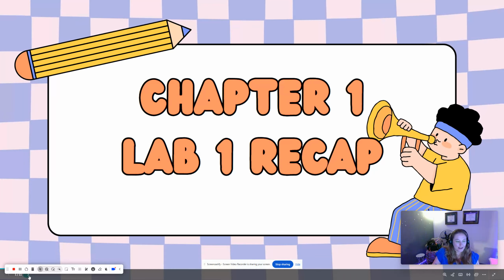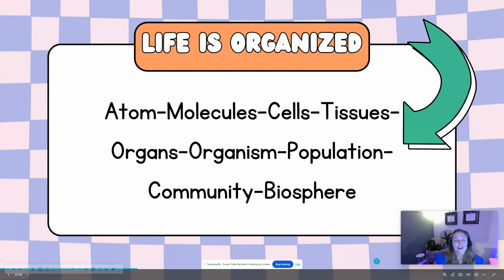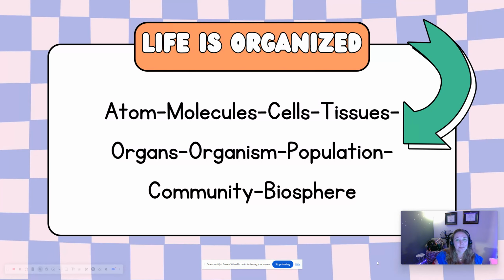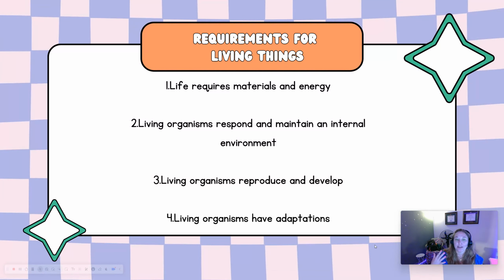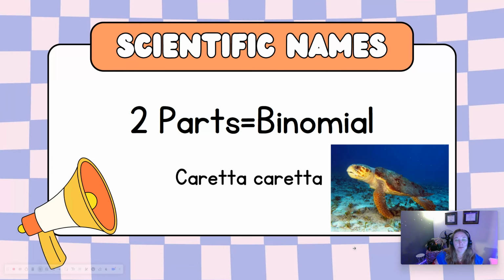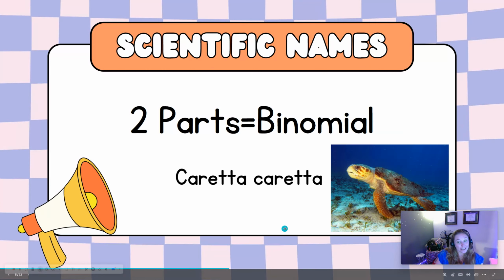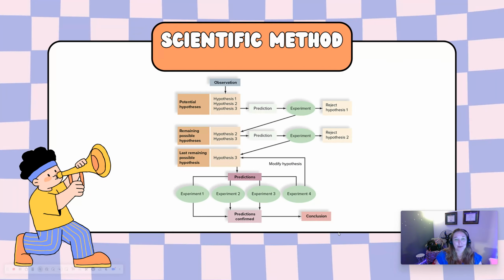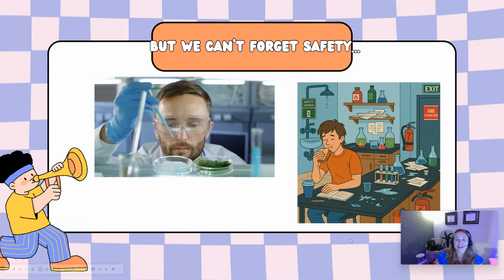Chapter 1 & Lab 1 Recap